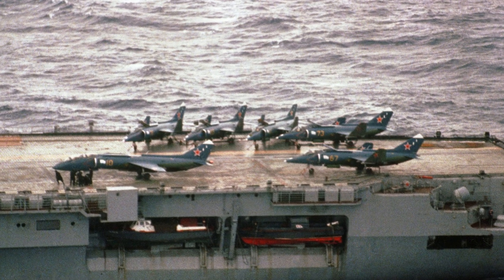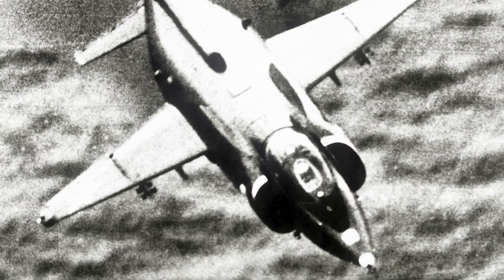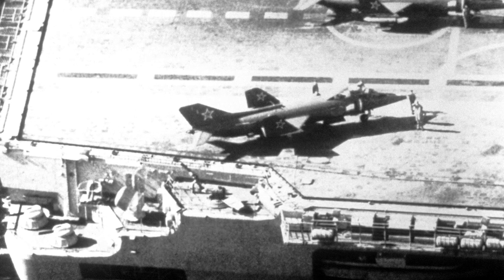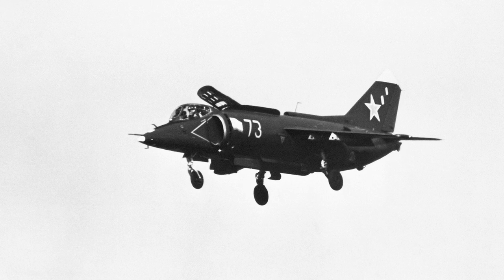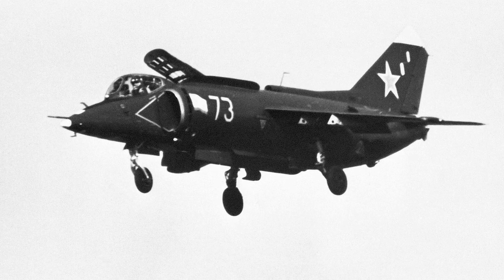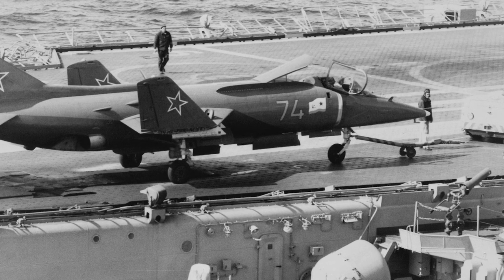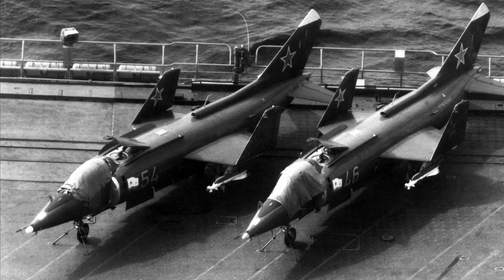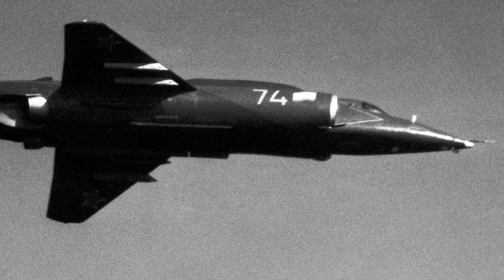Yakolev Yak-38 Forger - A Short History of the Soviet VTOL aircraft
The Yakolev Yak-38 (NATO name 'Forger') was the only VTOL aircraft operating in the Soviet navy. It was developed in the 1970's,  The Yak-38 Forger was a fixed-wing strike fighter jet, operating mainly from Kiev-class aircraft carriers.